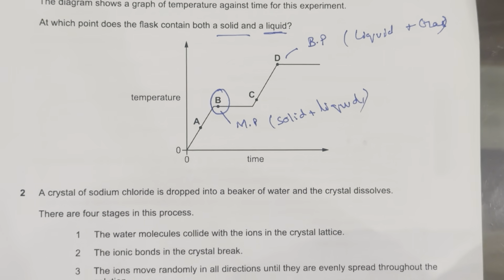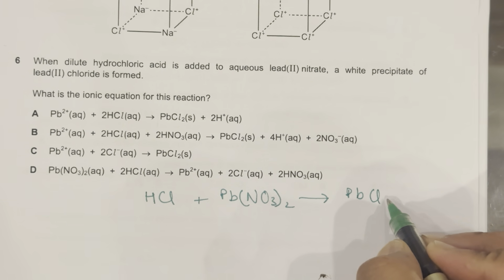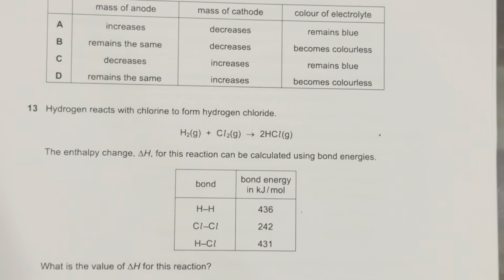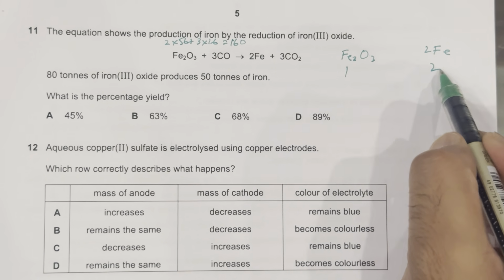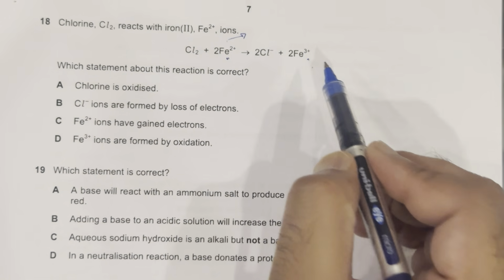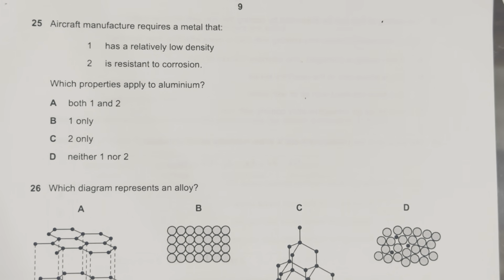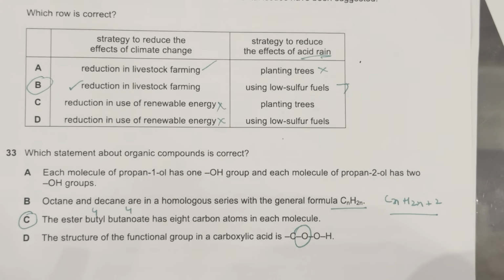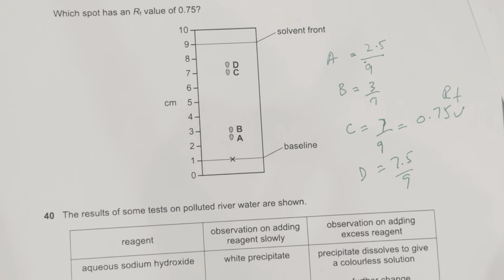O Level Chemistry Paper 1 5070/12 OCT/NOV 2023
Question 1 to 4: *Kinatic particle theory, diffusion, isotopes, elememts**
Question 5,6: *Ionic compounds*
Question 7 to 11: *Moles*
Question 12,28,29: *Electrolysis*
Question 13 to15: *Chemical Energetics*
Question 16: *Rate of reactions*
Question 17: *Haber's Process*
Question 18: *Oxidation*
Question 19 to 22: *Acid, Bases Salt and Oxides*
Question 23 to 27: *Periodic Table*
Question 30,31: *Water and Fertilizers*
Question 32: *Atmosphere*
Question 33 to 37: *Organic Chemistry*
Question 38 to 40: *Experimental Chemistry*